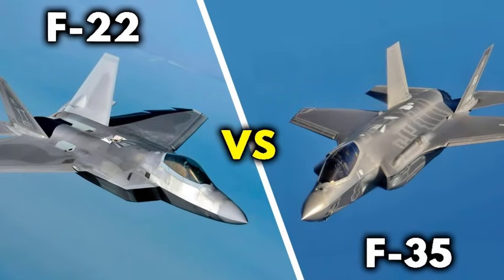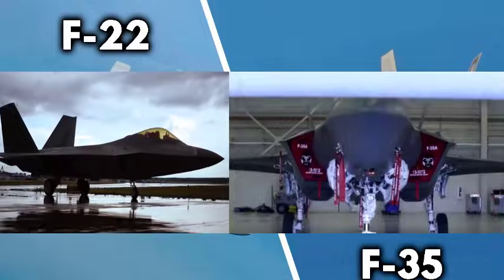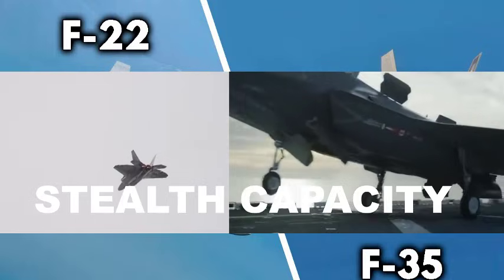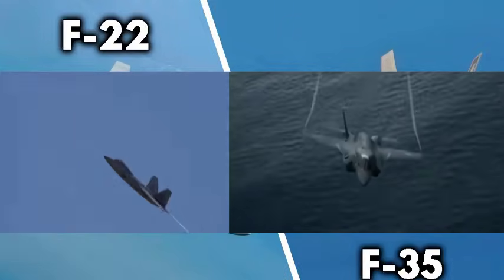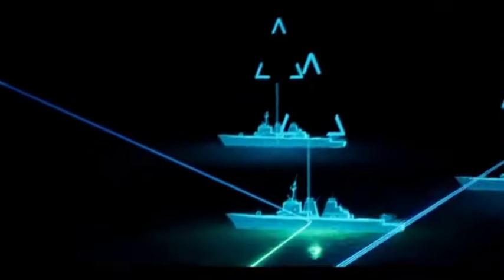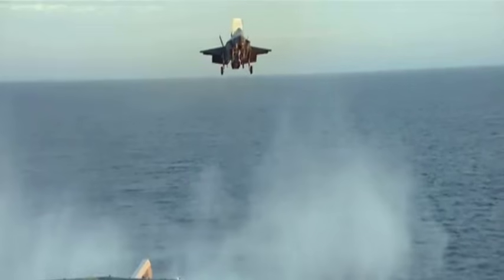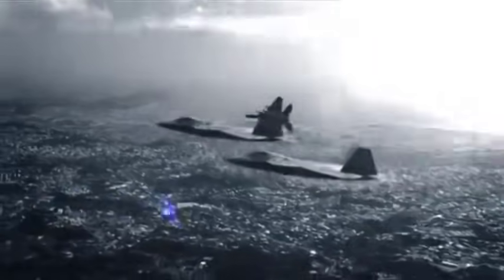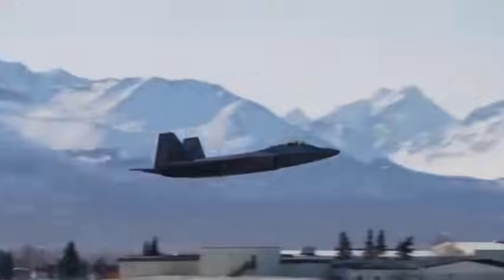F 22 Raptor vs F 35 Lightning II :The Ultimate Fighter Jet Comparison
Discover the real difference between the F-35 Lightning II and the F-22 Raptor—America’s two most advanced stealth fighters. This 9-minute breakdown explains their speed, stealth, sensors, weapons, and battlefield roles. Learn why the F-22 dominates the skies and why the F-35 dominates the modern digital battlefield. A clear, professional comparison of the world’s most powerful 5th-generation fighter jets.